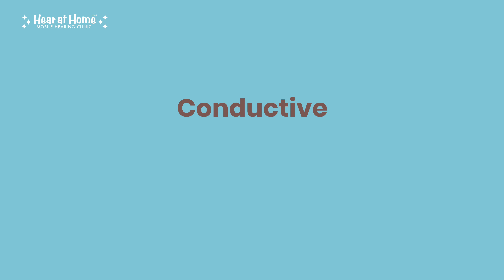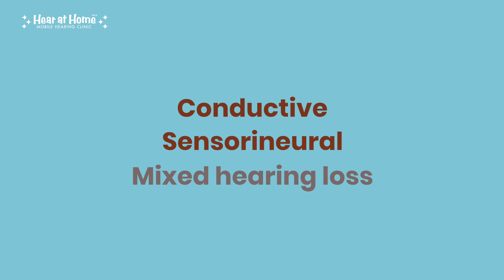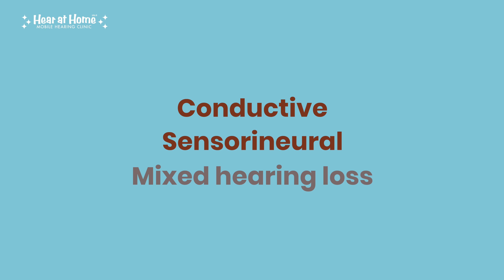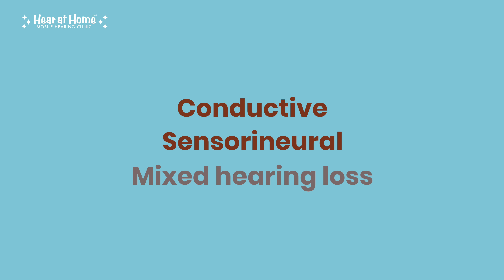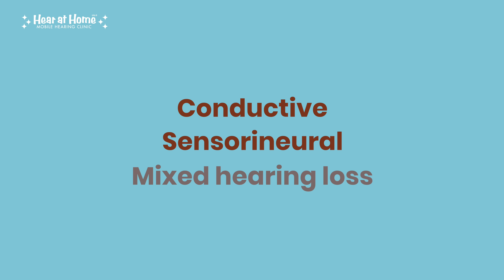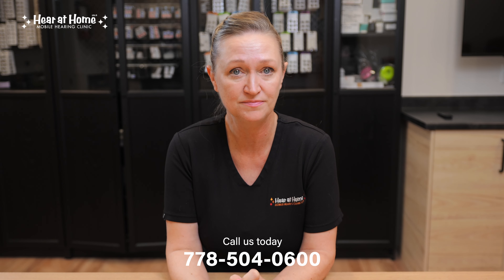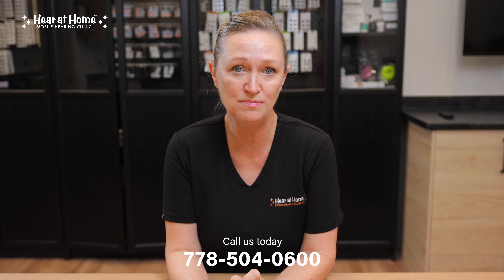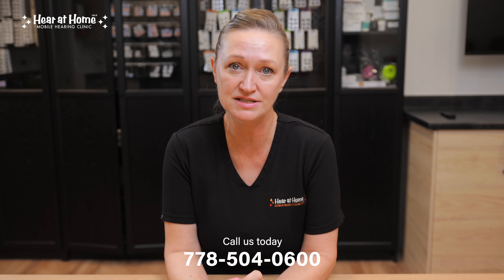Would You Know if You Had Hearing Loss? 3 Types of Hearing Loss You Need to Know About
Welcome to the Hear at Home YouTube channel! 🎧 I’m Jennifer, and today we’re breaking down the three main types of hearing loss: conductive, sensorineural, and mixed hearing loss. Millions of people are affected by hearing loss worldwide, but understanding the signs early can make all the difference.

In this video, we’ll cover:
🔹 Conductive Hearing Loss – Issues with sound transmission through the outer or middle ear
🔹 Sensorineural Hearing Loss – Damage to the inner ear or nerve pathways
🔹 Mixed Hearing Loss – A combination of both conductive and sensorineural issues

We’ll also talk about common causes (like aging, noise exposure, and ear infections) and the best steps to take if you suspect hearing loss. Don’t wait—early intervention can improve your quality of life!

📢 At Hear at Home, we offer comprehensive hearing assessments to identify the type and degree of hearing loss and recommend the best solutions—whether it's medical, surgical, or hearing aids.

Hear at Home Mobile Hearing Clinic is located in North Vancouver, BC and offers mobile and in-clinic hearing testing, hearing aid sales, hearing aid service and earwax removal. We serve patients in North Vancouver, West Vancouver and the Greater Vancouver area.

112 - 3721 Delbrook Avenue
North Vancouver
BC, V7N 3Z4

Clinic Hours:
Mondaty to Friday: 9:00am – 5:00pm
Closed for lunch: 12:30pm – 1:00pm

Mobile Hours:
Mon – Fri: 9:00am – 5:00pm
After Hours: Upon Request